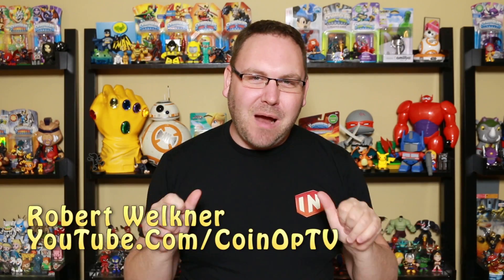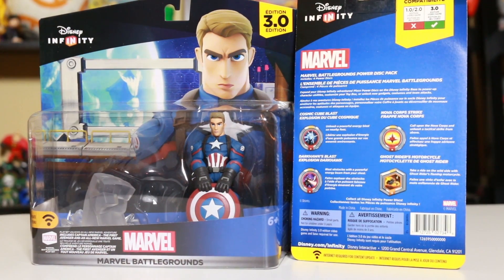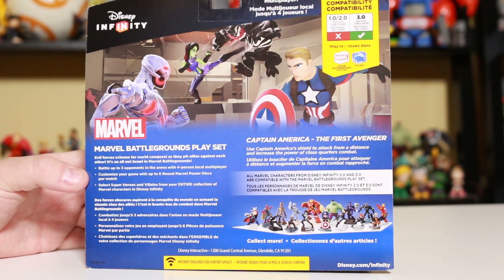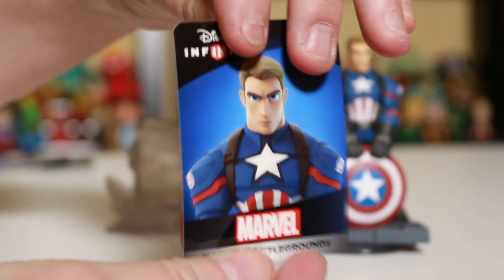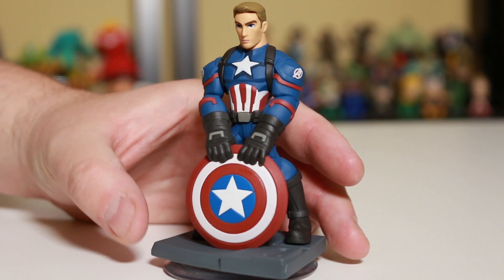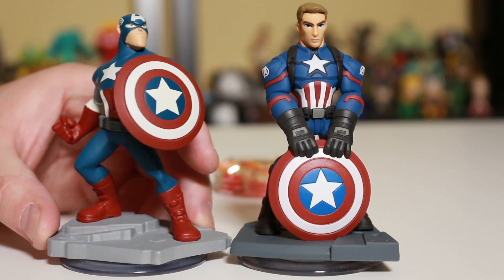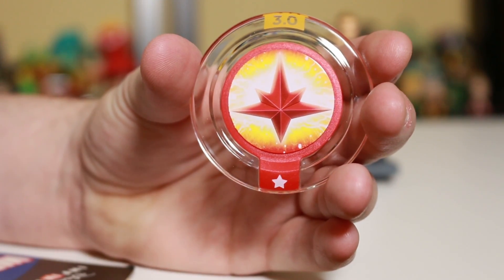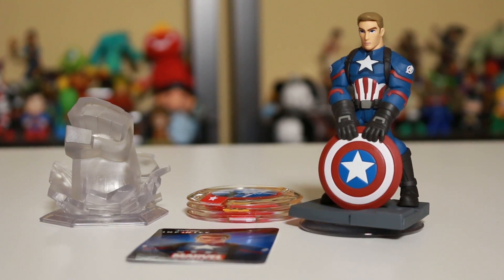Disney Infinity 3 Marvel Battlegrounds Captain America Unboxing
CoinOpTV produces daily content about the video game industry including gameplay videos, interviews, vlogs, unboxings, product reviews and more with a focus on Skylanders, Disney Infinity, LEGO Games, Minecraft and more!